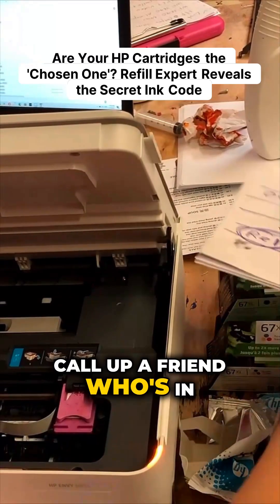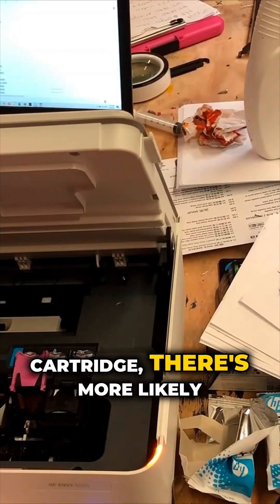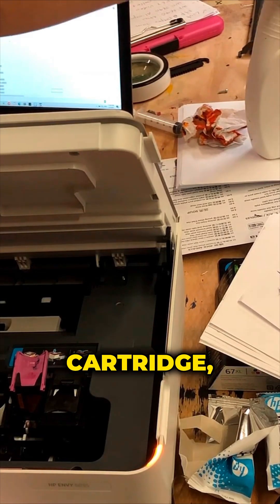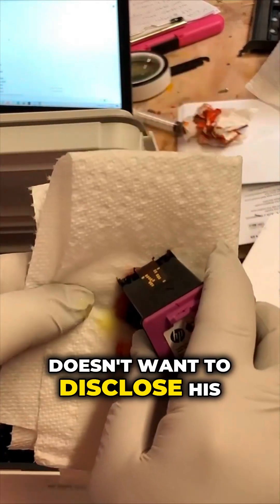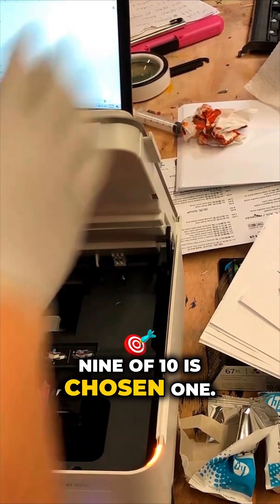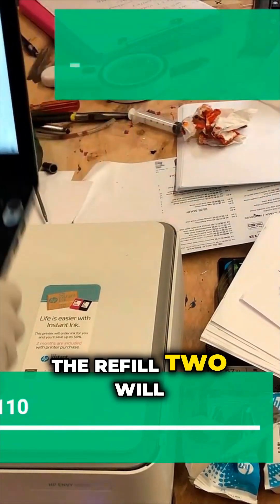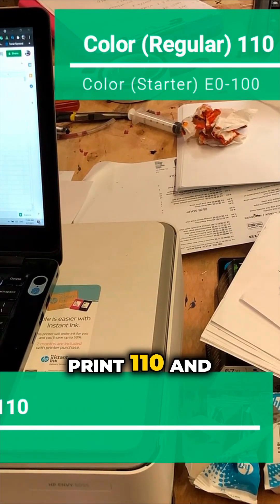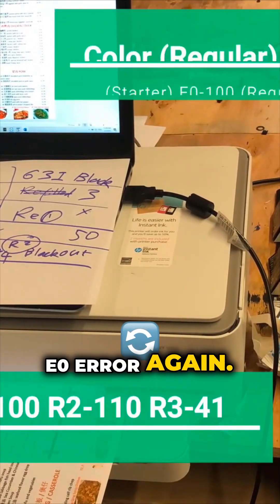Your HP 67 Cartridge Might Be a FRAUD! 🤫 An ink refill expert exposes the 'Chosen One' code that di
A shocking exposé from someone deep within the ink resale business uncovers the hidden truth about the HP 67 series. Discover why starter cartridges are suspiciously less likely to be the coveted 'Chosen One' built for successful refilling, while the XL variant boasts an almost guaranteed nine-out-of-ten success rate. The raw data presented here demonstrates the stark difference in page yield between successful refills on black cartridges and the frustrating quick failures seen with color ones, culminating in the dreaded E0 error. Furthermore, a practical demonstration reveals how to perform a crucial modification, transforming a standard starter cartridge into a spongeless asset for longer life. The secrets to avoiding ink traps are laid bare.